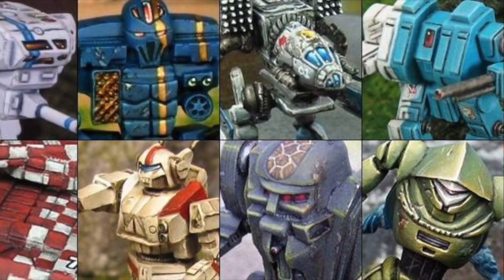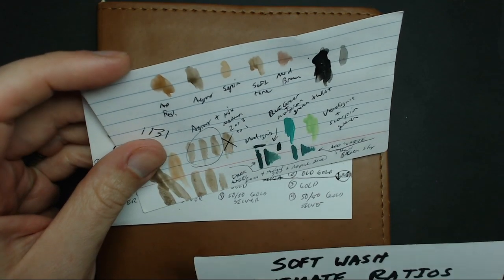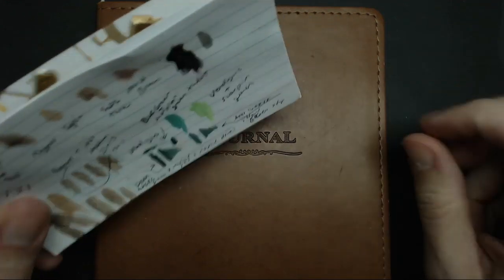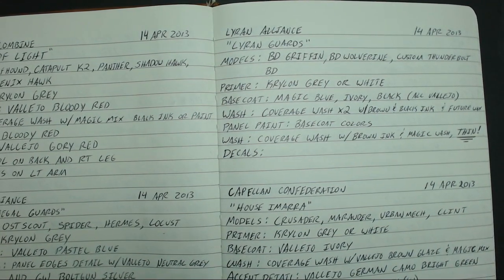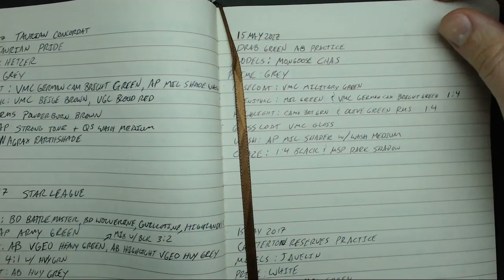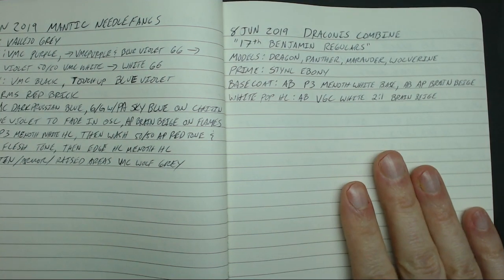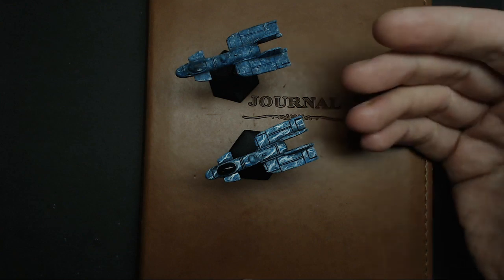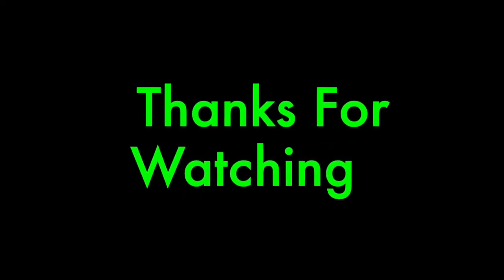Keeping A Hobby Painting Journal | Battletech & Miniature Painting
Here's a quick video on the benefits of keeping a Painting Journal, or "How I Learned To Stop Guessing And Actually Write Stuff Down"